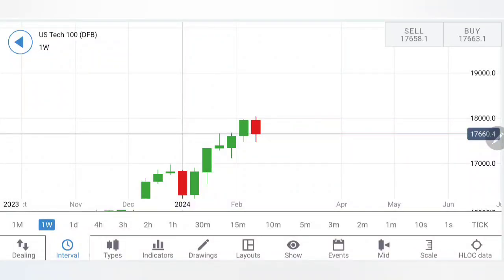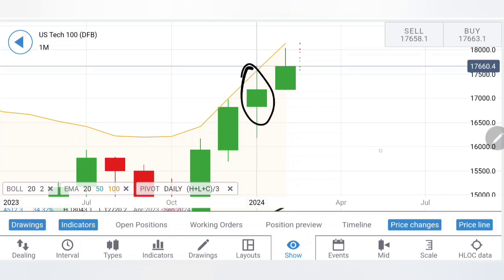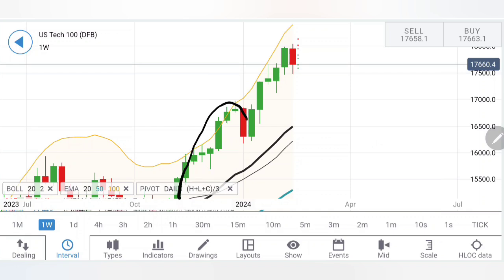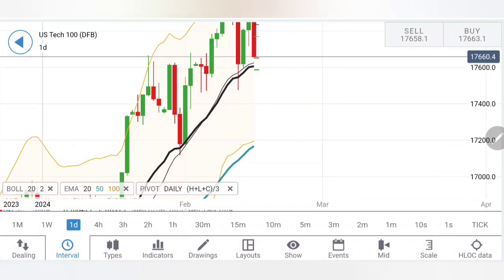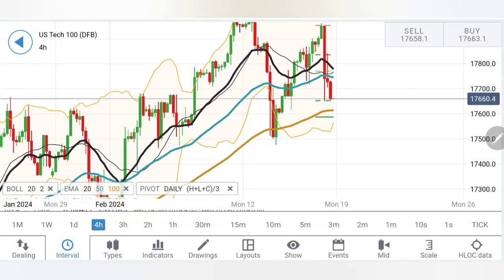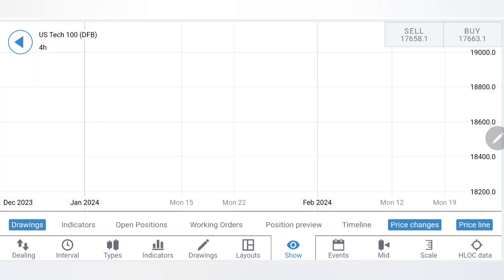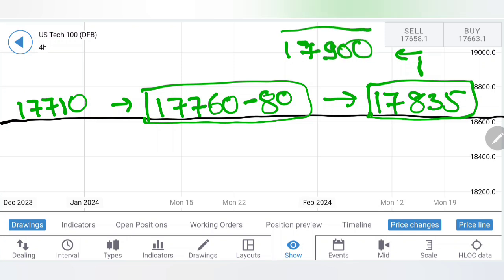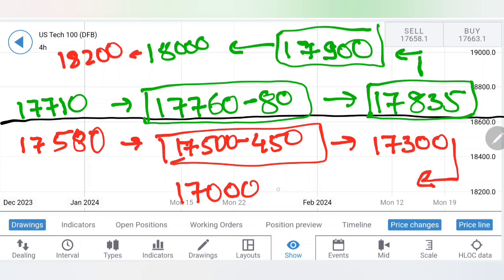Has Nasdaq Turned Bearish? Is Nasdaq CRASH Coming? Nasdaq100 Trading Strategy Next Week 19-23 Feb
Hello Everyone,

In this video, we are sharing Nasdaq100 Analysis & Prediction for Next Week  19-23 Feb and month of February 2024 , Please watch the full video and share it with your friends also.